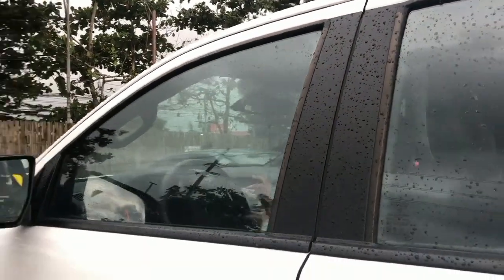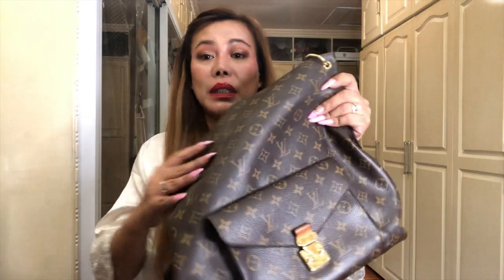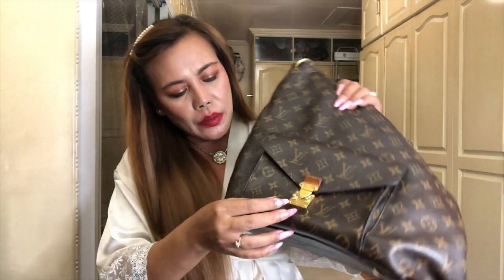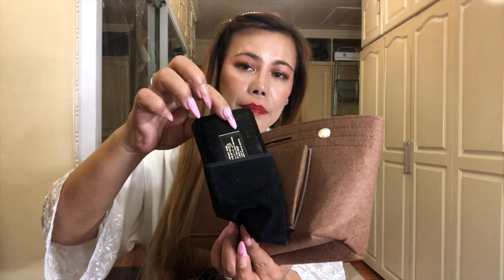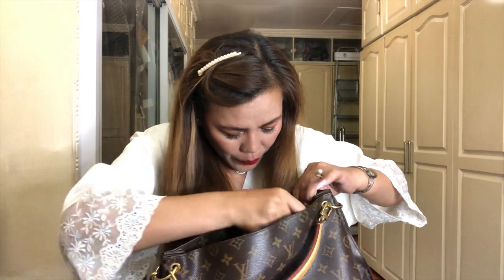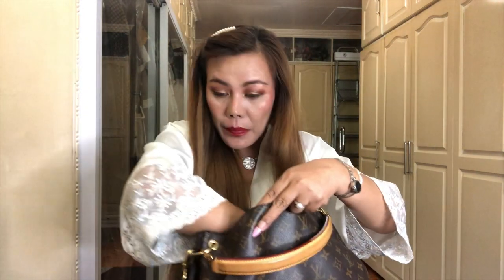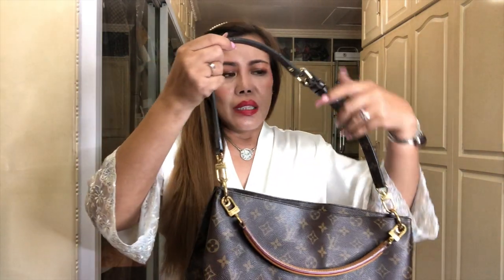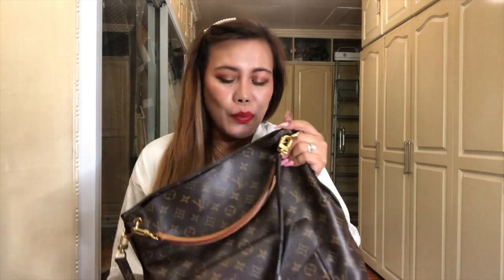LOUIS VUITTON MONOGRAM METIS HOBO | GLAZING + WHAT'S INSIDE? | LIFE OF MC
This is a mini review of my Louis Vuitton Monogram Hobo and what's inside the bag.